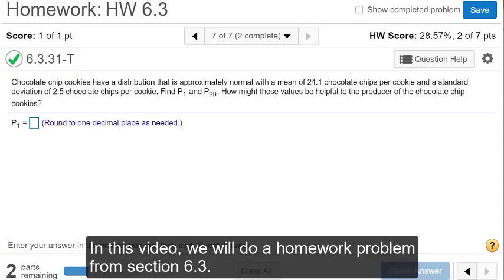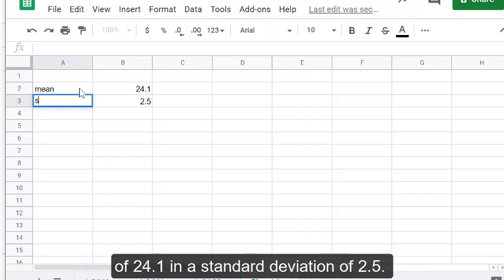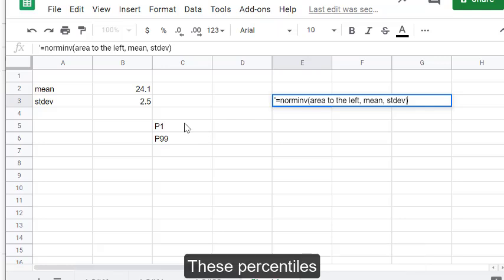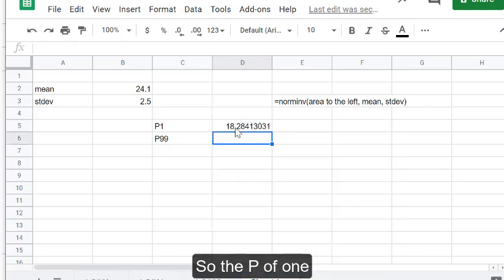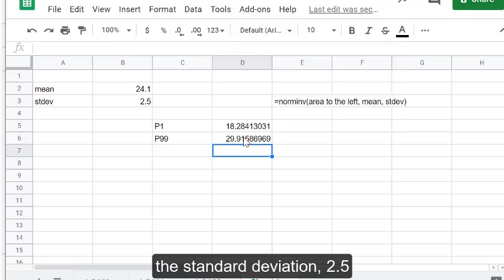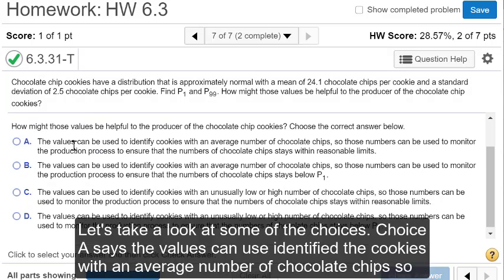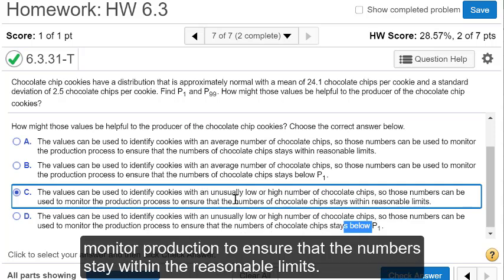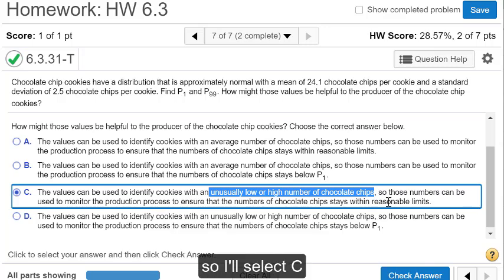m200 hw06 3 31